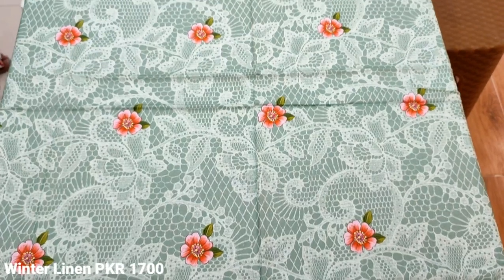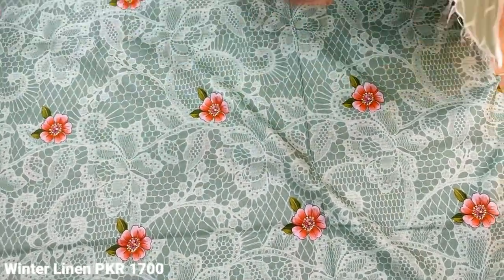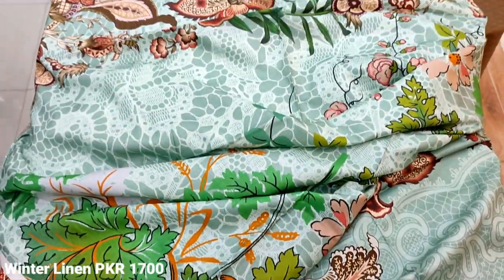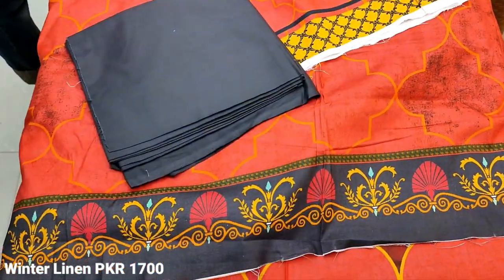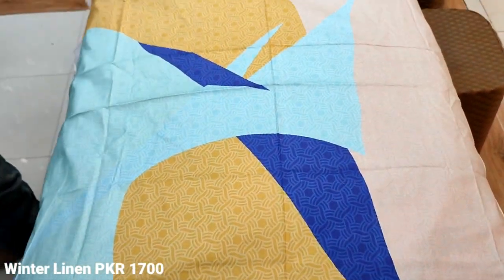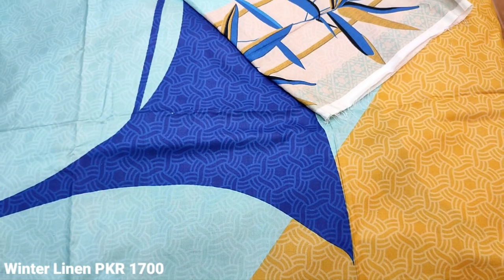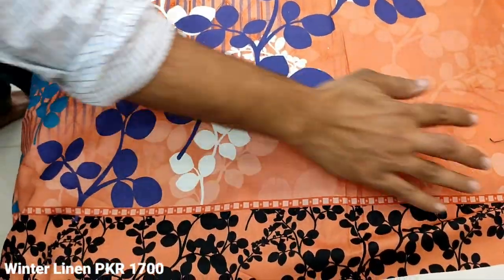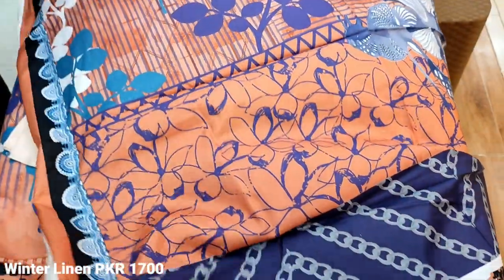Latest Bin Hasnain Winters//Linen Printed Dress At SAQAFAT Collection Pakistani Fashion Designs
SHOP ADDRESS

SHOP # G-138
AT SAIMA SHOPPING MALL NEAR GULISTAN E JOHAR KARACHI SINDH PAKISTAN